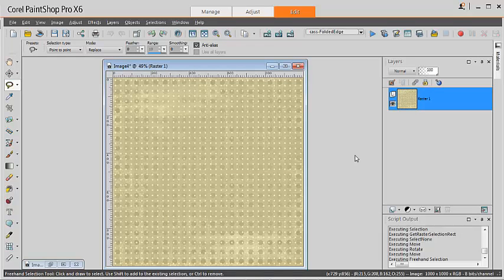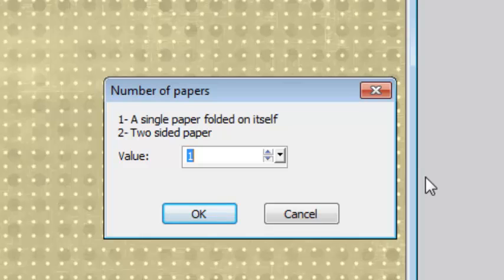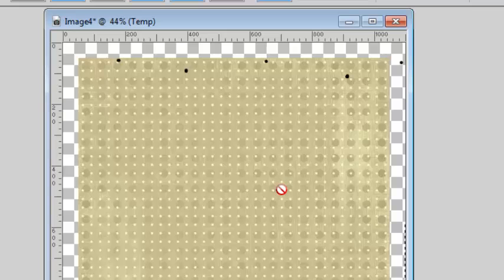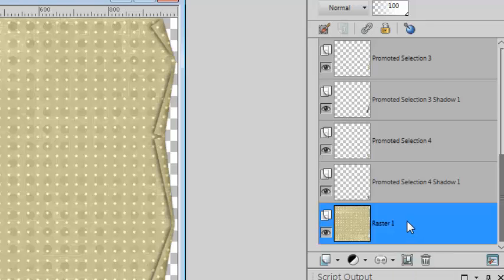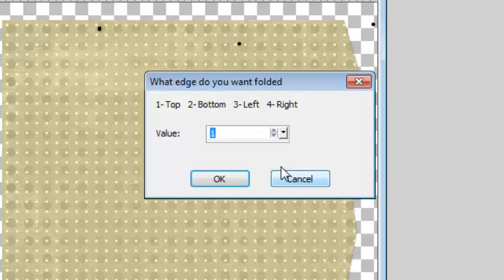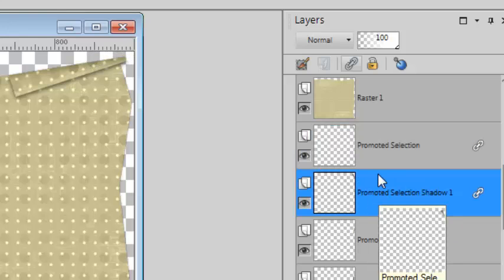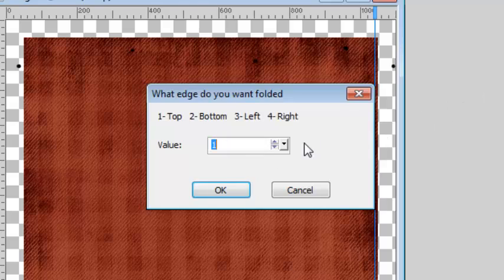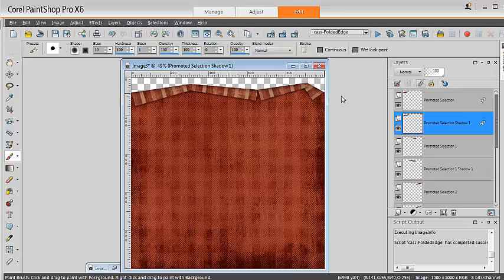Add Folded Paper Edges in PaintShop Pro – Realistic Script for Scrapbooking & Design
Looking to add a realistic folded paper edge to your designs? 📄
This PaintShop Pro script lets you create natural-looking folds on any side of your paper, photo, or mat. Choose the number of folds, their positions, and depth — and let the script handle the shadowing for you!

Unlike static templates, this script dynamically generates folds for unique results every time. Add folds to one side or multiple sides, and even simulate double-sided paper or paper-backed photos with just a few clicks.

🎥 In this video, you’ll learn:

How to run the Folded Edge script

How to adjust the number and placement of folds

How to control the shadow layer for a more realistic result

🛒 Get the script here:
👉 Folded Edge Script – Creation Cassel Store

🖼️ Compatible with PaintShop Pro 8 and up.

💡 Perfect for:
Digital scrapbooking
Hybrid layouts
Card-making
Vintage or tactile paper designs